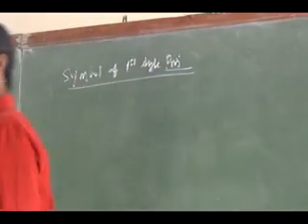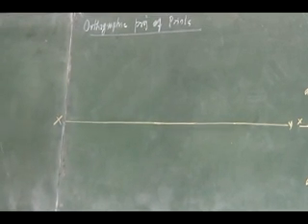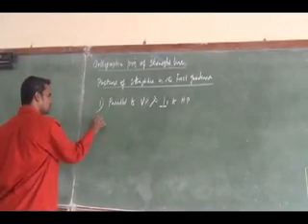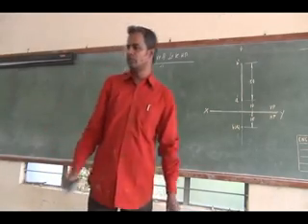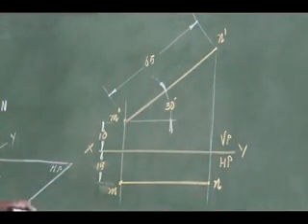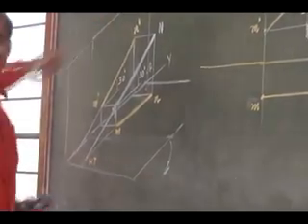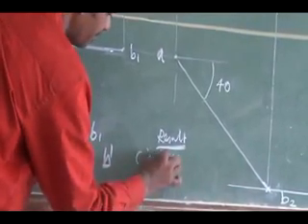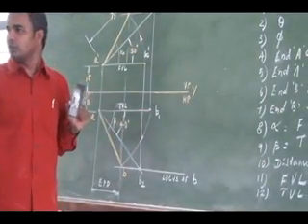Engineering Graphics Projection of Points & Straight Lines